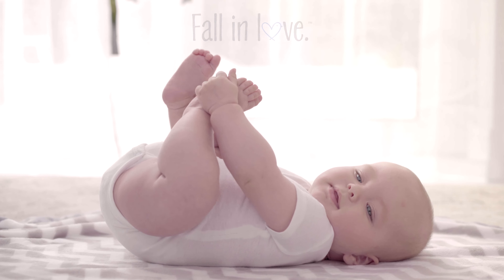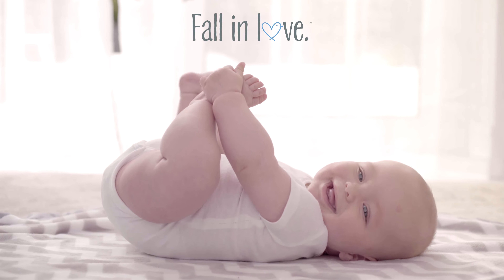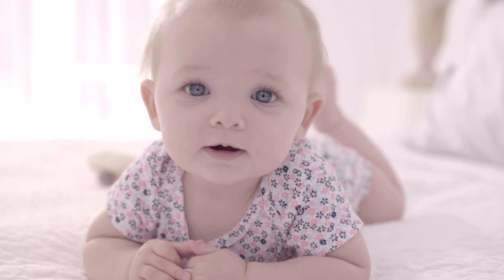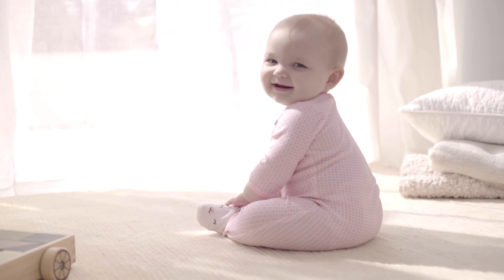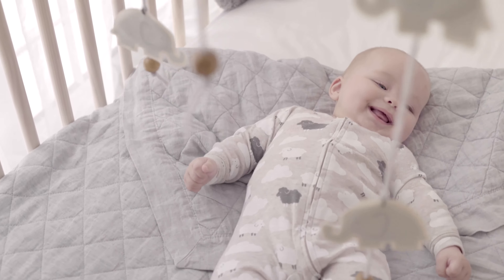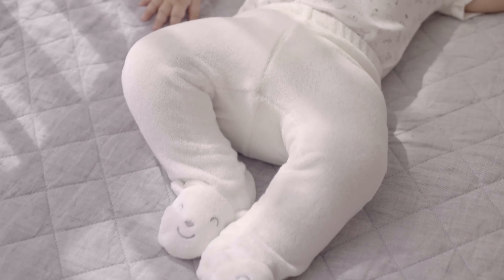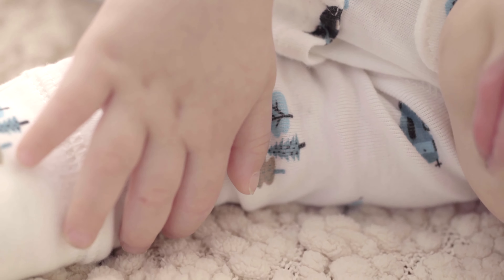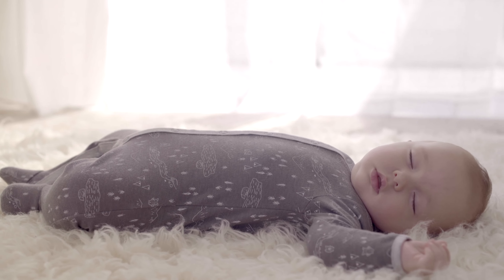Introducing Little Baby Basics by Carter's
Ready to fall in love? Introducing Little Baby Basics from Carter's.
 From bodysuits to baby sets, Carter's has  everything a baby girl or baby boy needs.